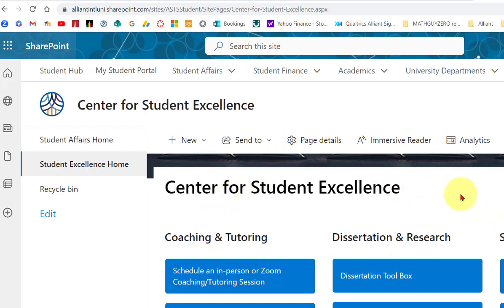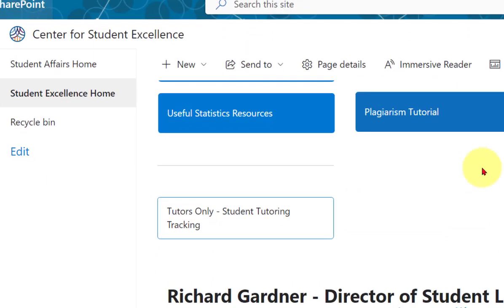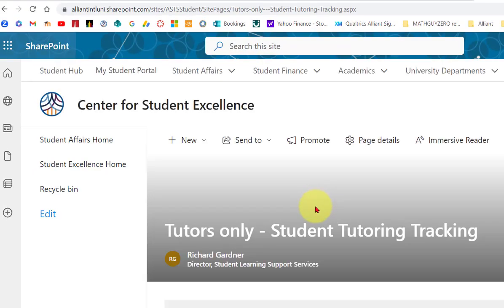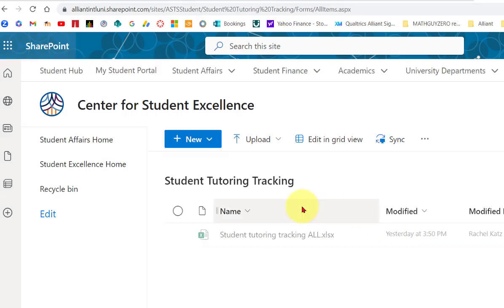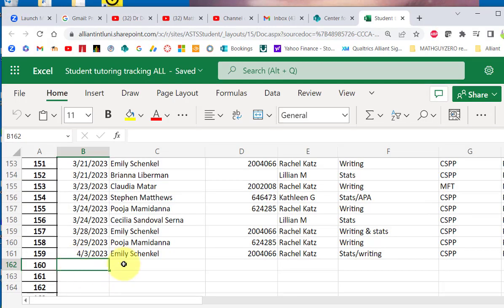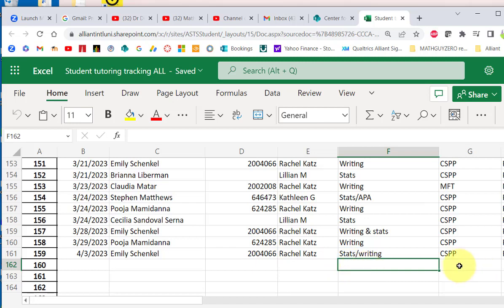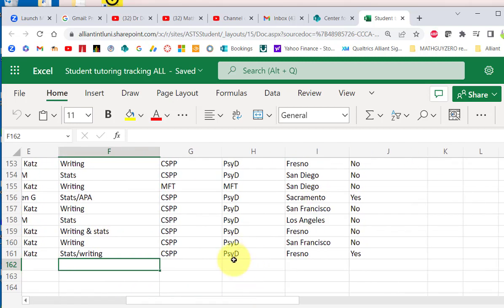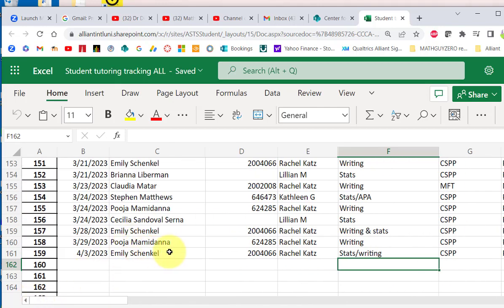Alliant Tutor tracking online Excel sheet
Alliant Tutors only - Please record your tutoring information on our Excel spreadsheet